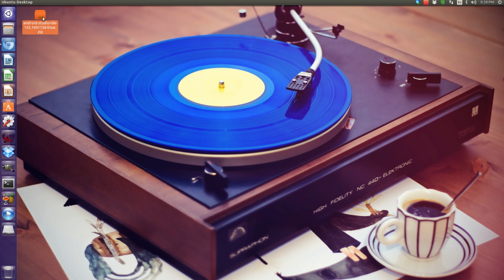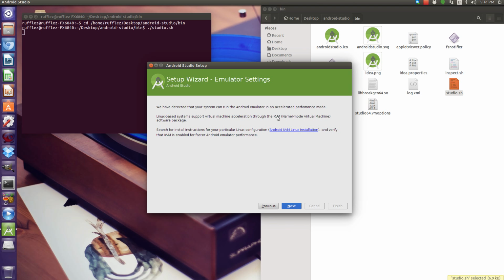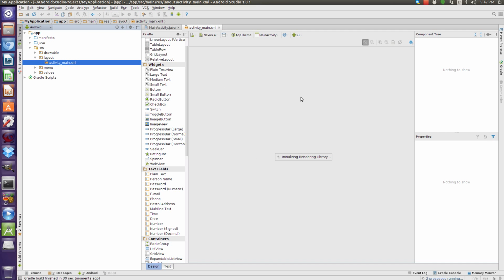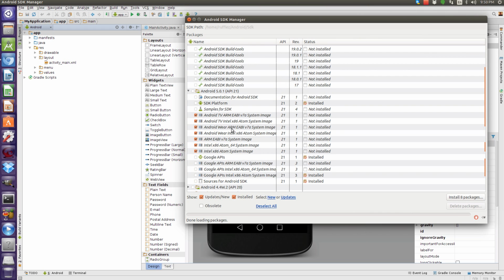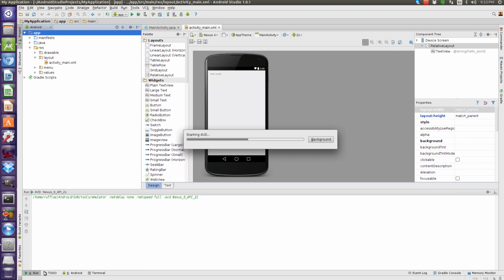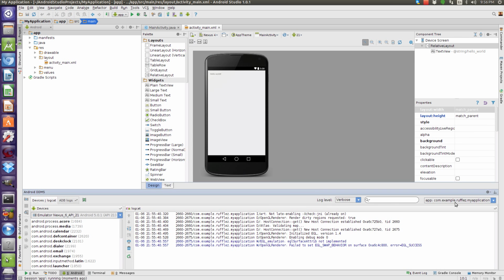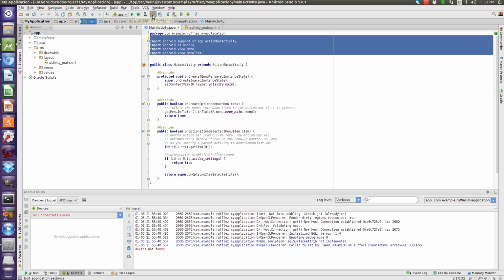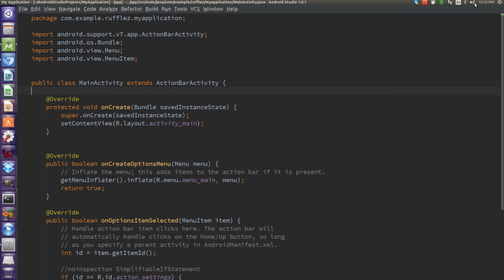Getting Started with Android Studio 1.0.1 (Take 2)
I finally got around to re-shooting this video.  I take you from 0 to up and running with android studio version 1.0.x. In an effort to save time, I already downloaded the package
I guide you through the initial setup and basic walk around on how to use the tools in Android Studio.  I appologize if the video seems a bit rushed, my last attempt to record this had the audio cut out at 25 minutes, so I was racing against the clock.